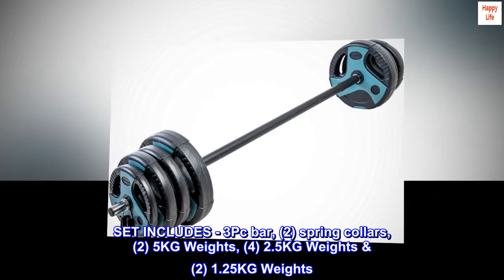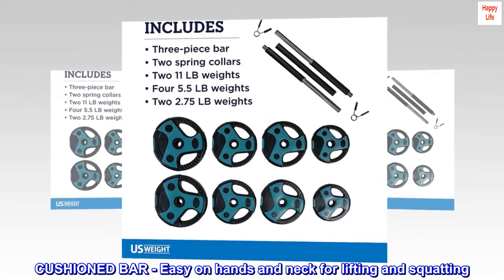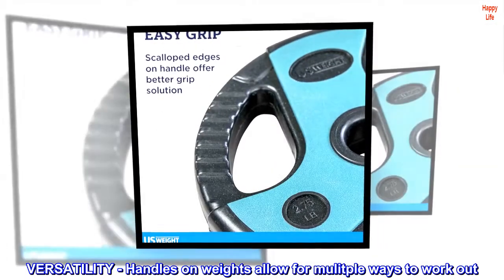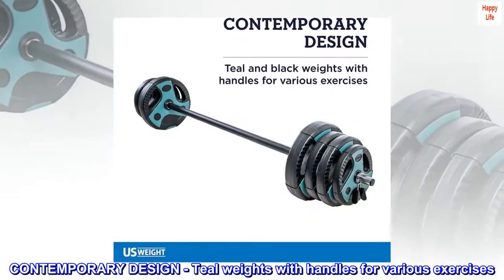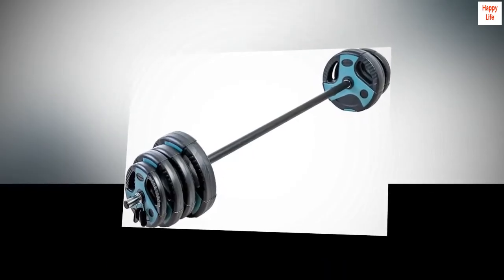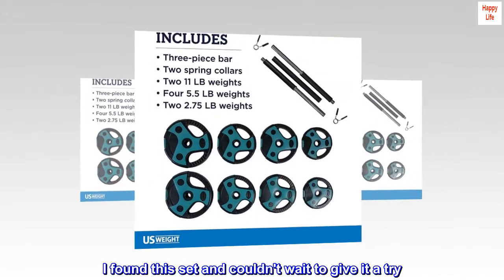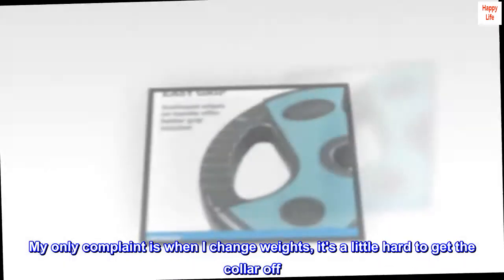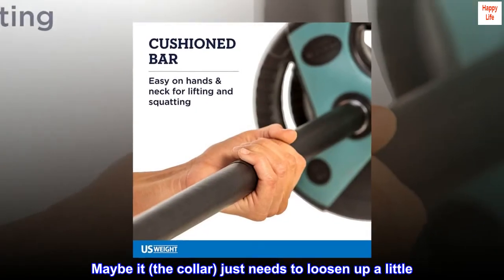US Weight 54 LB Weight Set with 55" Bar , Black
SET INCLUDES - 3Pc bar, (2) spring collars, (2) 5KG Weights, (4) 2.5KG Weights & (2) 1.25KG Weights
CUSHIONED BAR - Easy on hands and neck for lifting and squatting
VERSATILITY - Handles on weights allow for mulitple ways to work out
EASY GRIP - Scalloped edges on handle of each weight offer better grip solution
CONTEMPORARY DESIGN - Teal weights with handles for various exercises

Good weights and great price!
I'm a big fan of Les Mills Body Pump classes. I take them at the gym but also stream classes online. I found this set and couldn't wait to give it a try. So far, it works great and the price couldn't be beat. My only complaint is when I change weights, it's a little hard to get the collar off. I'm hoping that this will get better the more I use them. Maybe it (the collar) just needs to loosen up a little. I'm really happy with this purchase so far!